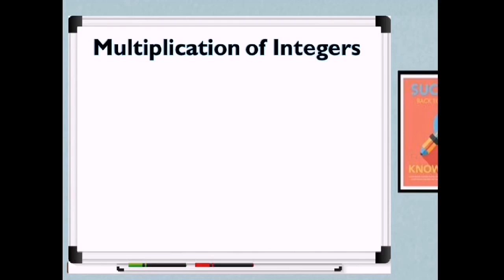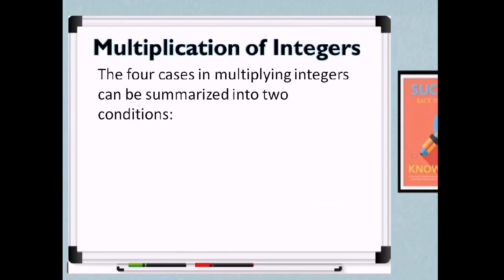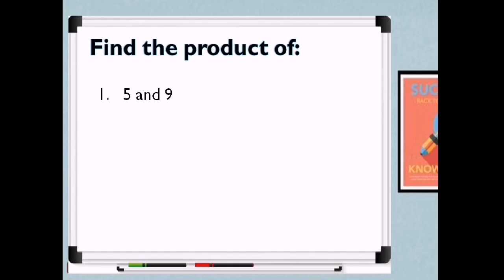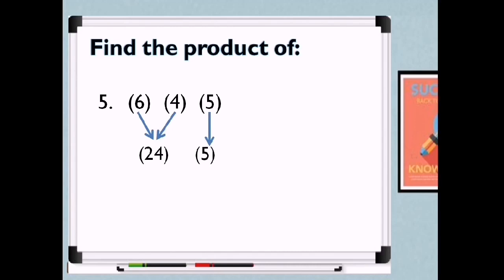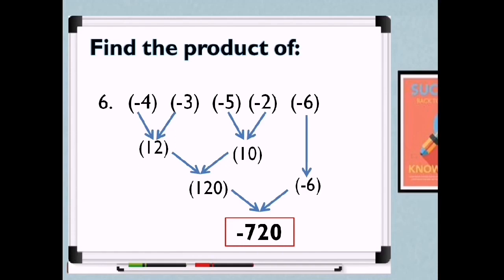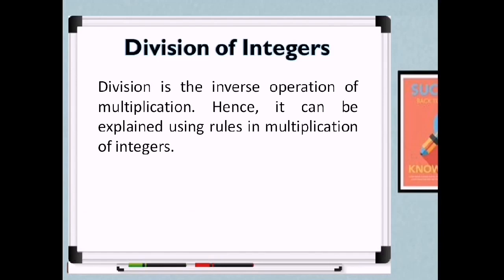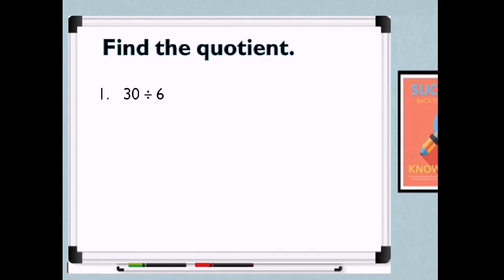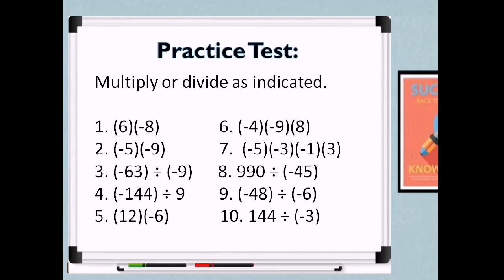Multiplication and Division of Integers [Made EASY!]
This video will help you to multiply and divide  integers.You multiply or divide integers just as you do whole numbers, except you must keep track of the signs. To multiply or divide signed integers, always multiply or divide the absolute values and use these rules to determine the sign of the answer. To learn more about the topic, watch it out!

SalaMATH po!

Reference //
Self Learning Module in Mathematics 7
Region X

Math 7 Teachers l Math 8 Teachers